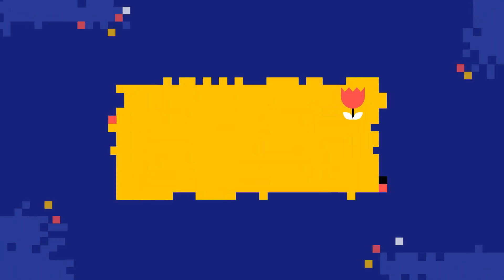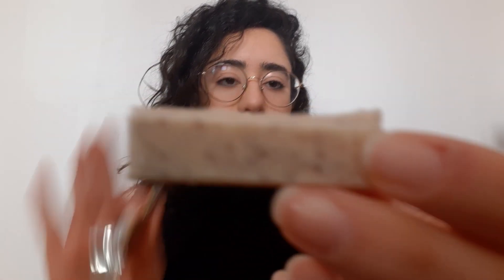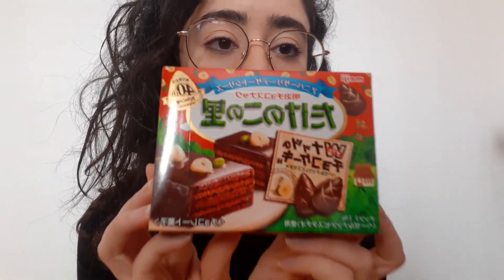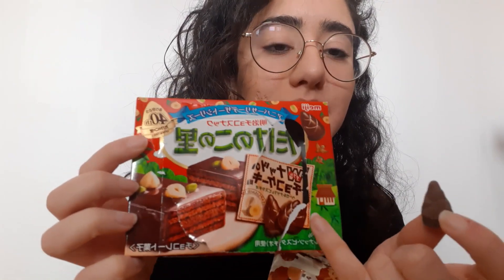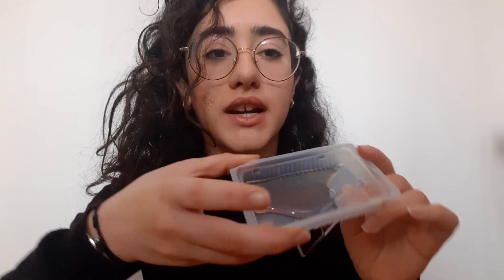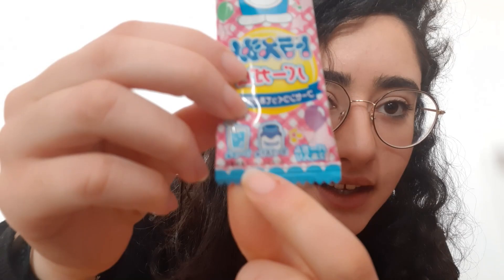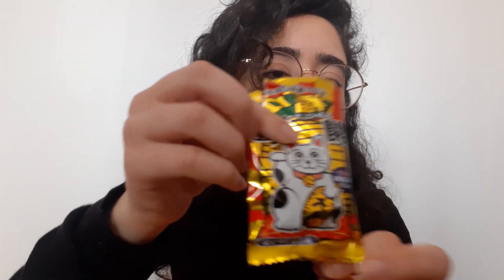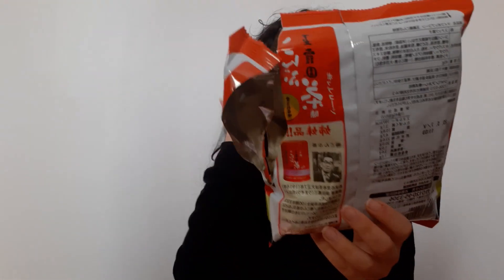Trying Out Japanese Candy *Japan Crate*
Hey guys,
so here's a video of me eating candy, tell me what you think.

Here are some other social media links that will help you know me better:

xoxo Rubis